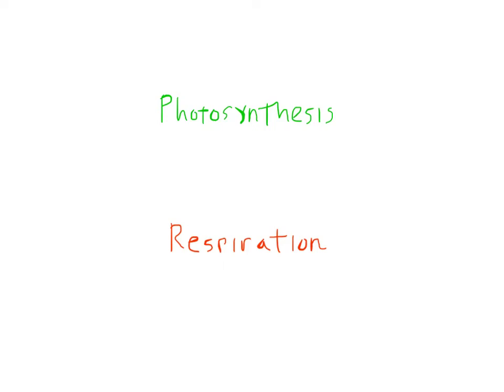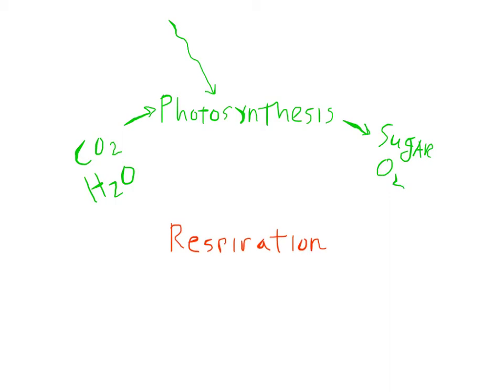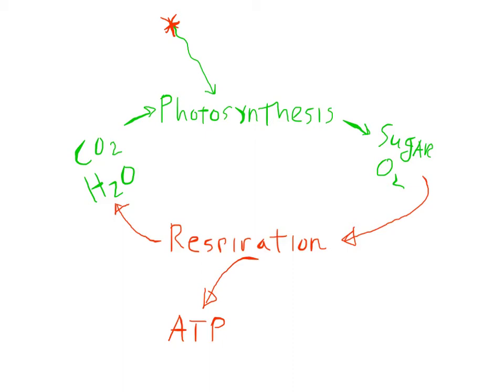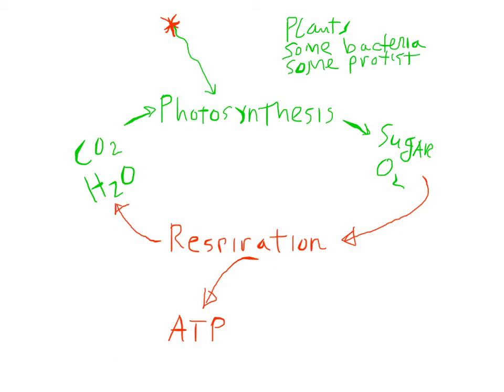Cellular Respiration Overview